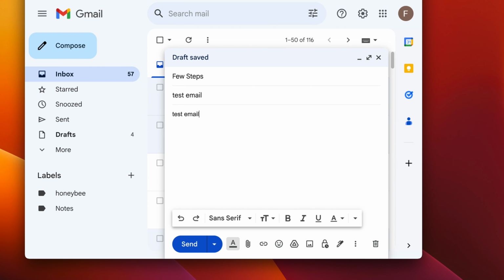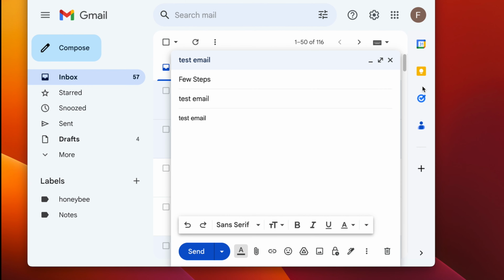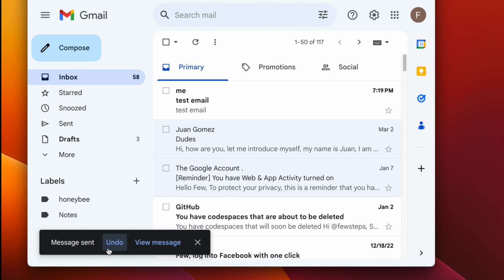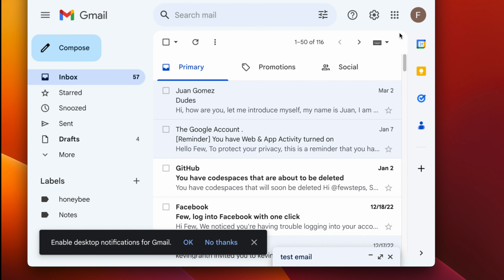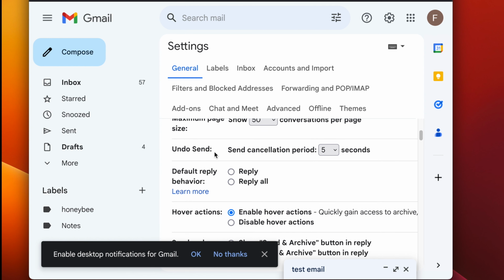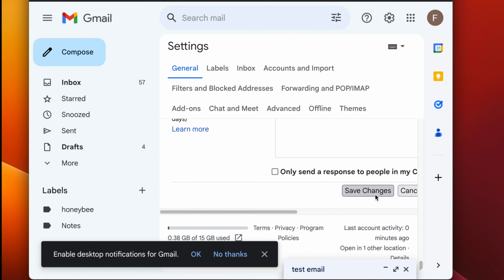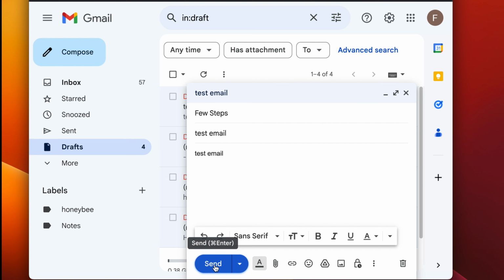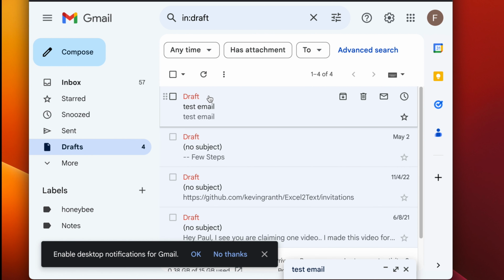How to Recall a Sent Email in a Few Clicks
How to Recall a Sent Email in a Few Clicks: In this comprehensive guide, you will learn how to effectively recall a sent email with ease. Discover expert tips and techniques to regain control of your email communication. This step-by-step tutorial will provide you with the necessary knowledge to confidently retract emails, ensuring you maintain professionalism and avoid potential mishaps. Take charge of your inbox and master the art of recalling sent emails like a pro.

People often search the same tutorial likel:
- Mastering Email Management: A Step-by-Step Guide to Recalling Sent Emails
- Essential Guide: How to Recall a Sent Email in Simple Steps
- Expert Tips: Master the Art of Recalling Sent Emails
- Unlocking the Power: Learn How to Recall Sent Emails Effectively
- Recalling Sent Emails Made Easy: Step-by-Step Tutorial
- Boost Your Email Management Skills: Discover How to Recall Sent Emails
- The Ultimate Guide to Retracting Sent Emails Like a Pro
- Take Control of Your Inbox: Learn How to Recall Emails with Ease
- Recalling Sent Emails 101: Essential Techniques for Success
- Quick and Easy: How to Recall a Sent Email in a Few Clicks
- Insider Secrets: Become a Master of Email Retraction